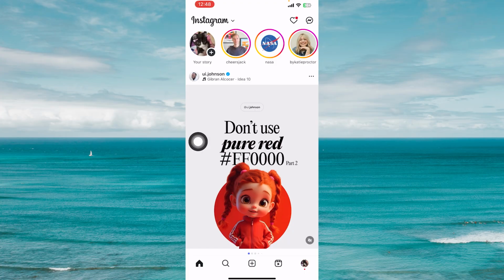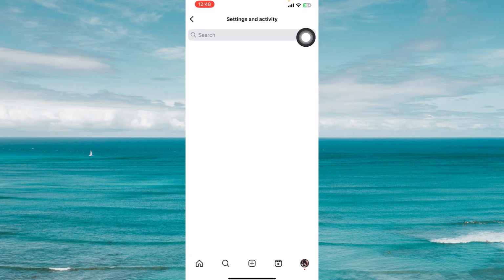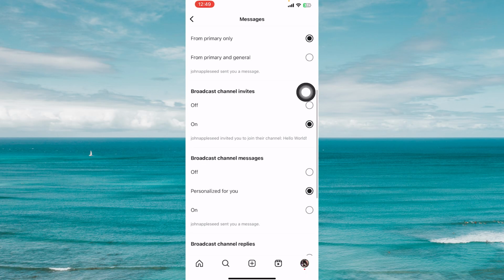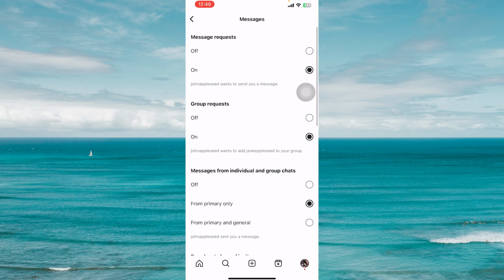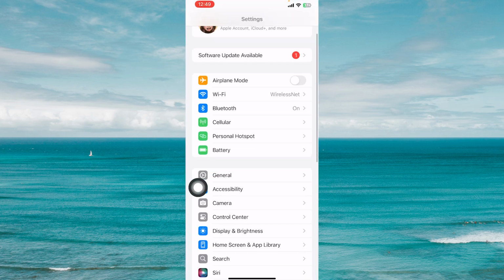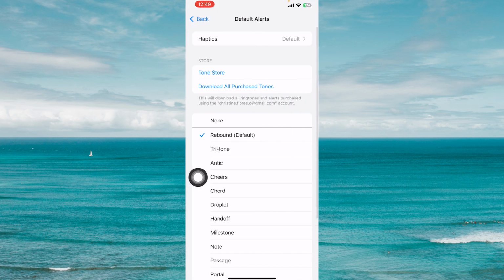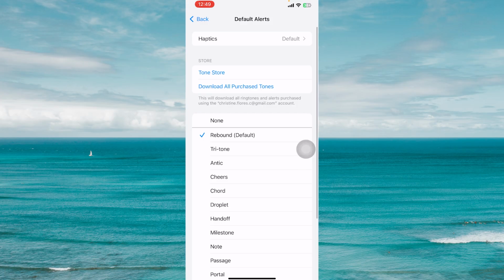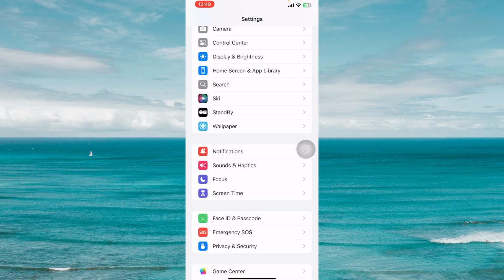How To Change Instagram Notification Sound on iPhone | Customize Notification Sound | Easy Tutorial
Learn how to change the Instagram notification sound on iPhone with this easy tutorial designed to help you manage notification sounds and customize how Instagram alerts appear on your device.

Instagram notifications can be managed through iPhone settings, where available notification options allow you to control how alerts are delivered. Depending on the iOS and Instagram versions, the available sound controls may differ, so understanding iPhone notification settings can help you customize your Instagram alerts and notification experience.

If you found this tutorial helpful, please **Like** the video and **Subscribe** to the channel for more Instagram tutorials, iPhone guides, iOS tips, notification tutorials, social media guides, and easy-to-follow technology videos. **Leave a comment** and let us know what other Instagram, iPhone, or social media tutorials you would like to see on this channel!